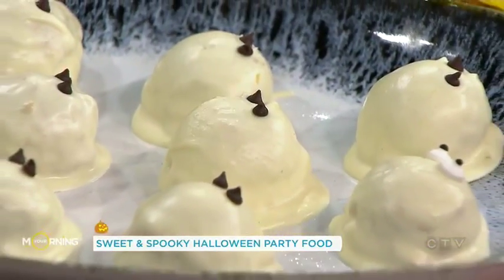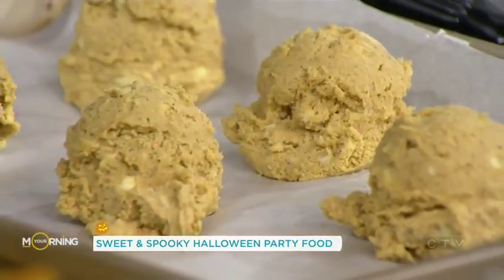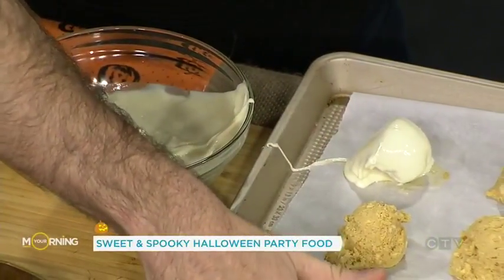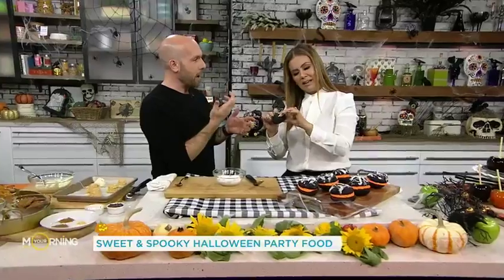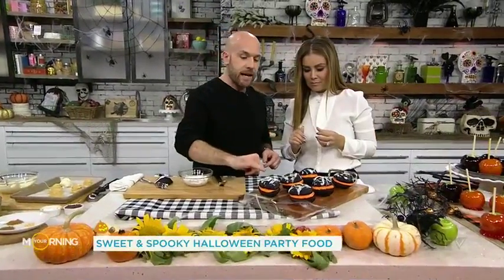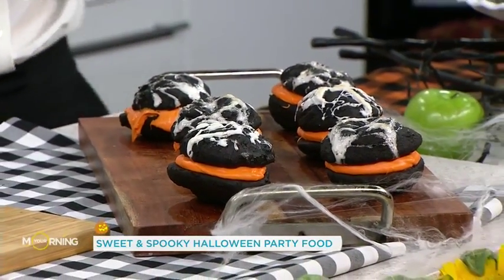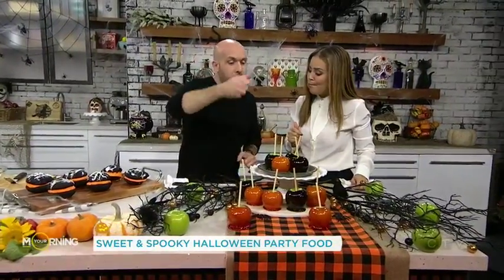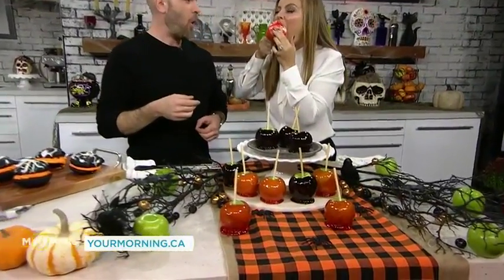Sweet Halloween treats you can easily make yourself | Your Morning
Jason Skrobar has 3 delicious recipes sweet enough for any Halloween party.